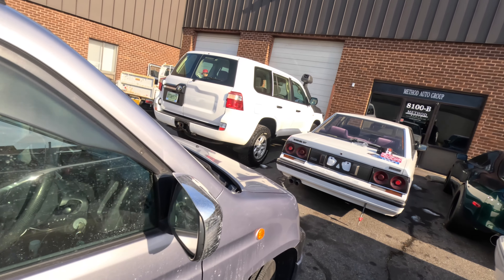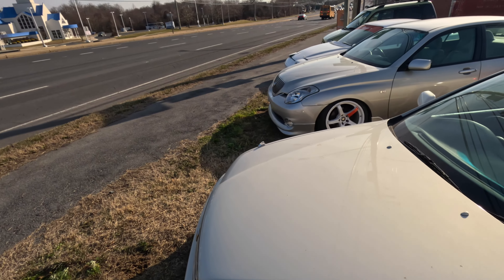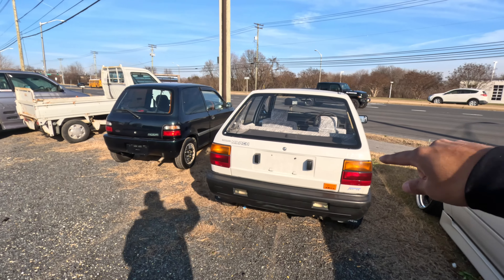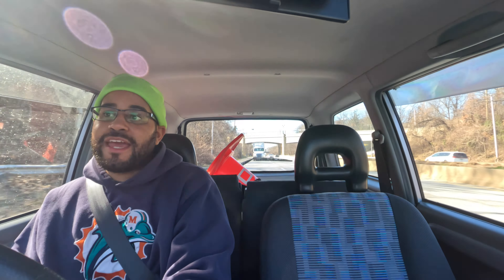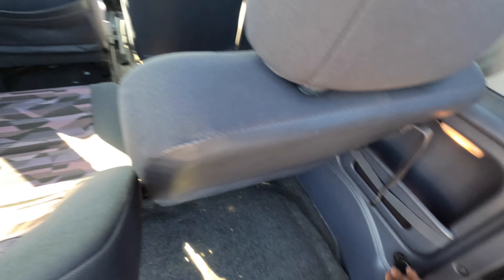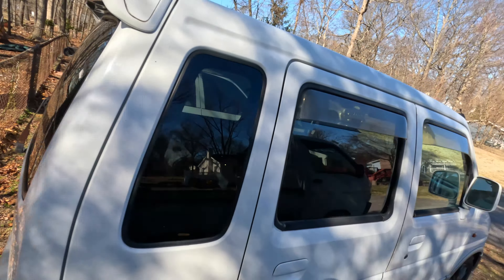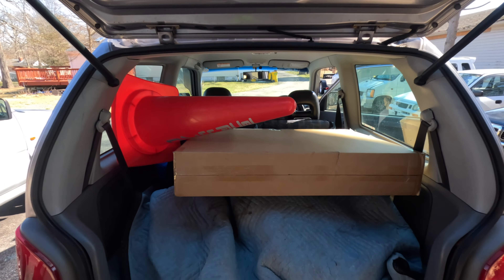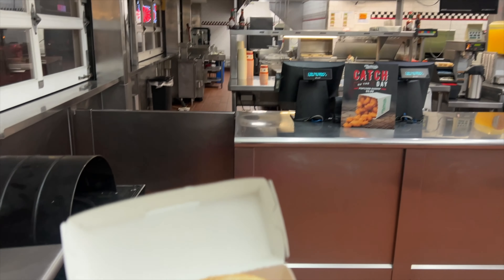750 Mile Roadtrip In My Honda Z Kei Car!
In this video I take my JDM 1998 Honda Z Kei Car on a 750 mile all around the east coast. We drop off some left over Suzuki Cappuccino parts, meetup with some of the homies and make 2 HUGE purchases!

0:00 - 0:17 Intro
0:17- 1:57 Roadtripping The Honda Z
1:57 - 7:38  Method Auto Group
7:38 - 8:41 Toshi Imports
8:41 - 9:17 Nandos :)
9:17 - 12:18 Honda Z aka Greatest Roadtrip Kei
12:18 - 14:14 More Cool Keis
14:14 - 17:25 8404 Imports
17:25 - 18:51 Honda Motocompacto & 3 Spokes
18:51 - 19:14 200 Miles to go
19:14 - 20:08 MPGs Are Trash
20:08 - 20:25 Heading back to NYC
20:25 - 21:30 Final Thoughts